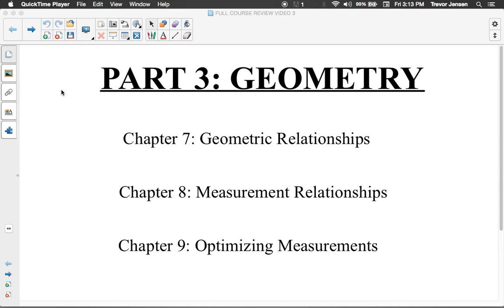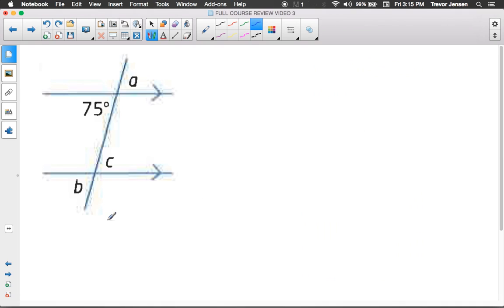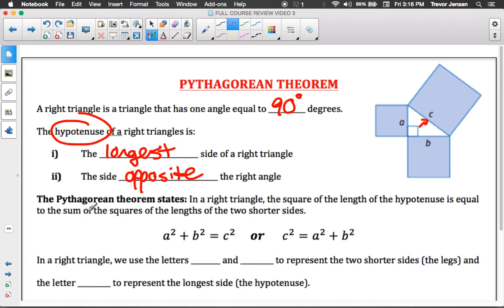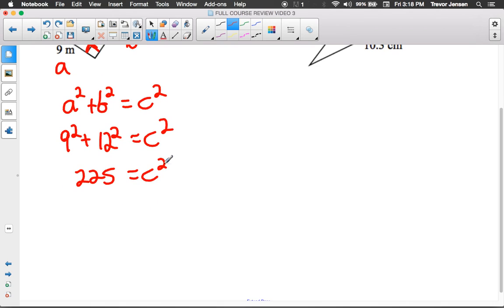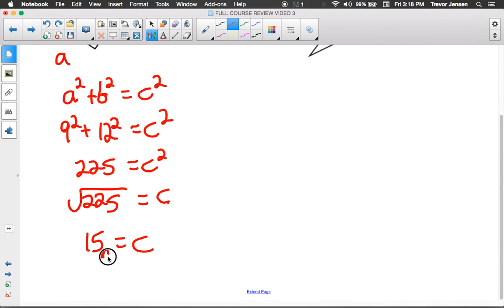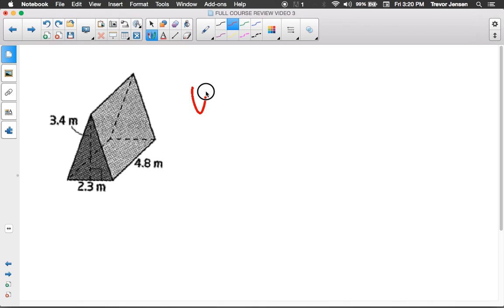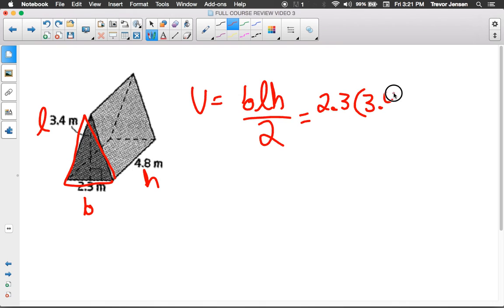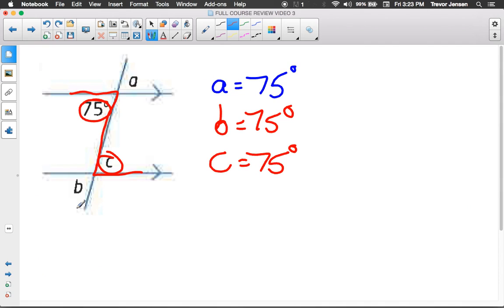ALL OF GRADE 9 MATH IN 60 MINUTES!!! (exam review part 3)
Here is a great exam review video reviewing all of the main concepts you would have learned in the MPM1D grade 9 academic math course. The video is divided in to 3 parts. This is part 3: Geometry. In this video you will review parallel line theorems, pythagorean theorem, and volume/surface area of three dimensional shapes.

If you watch all 3 parts, you will have reviewed all of grade 9 math in 60 minutes. Enjoy!

Visit jensenmath.ca for more videos and course materials.